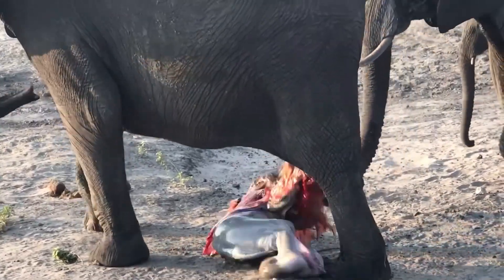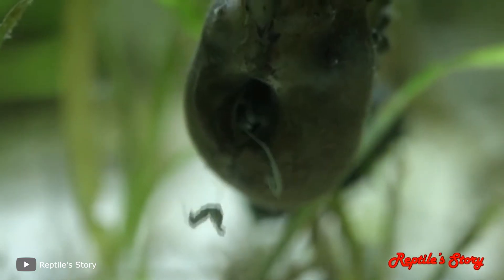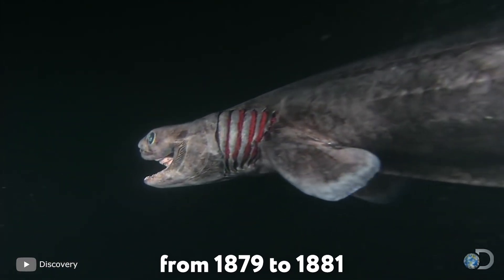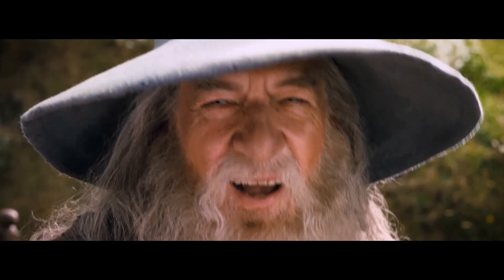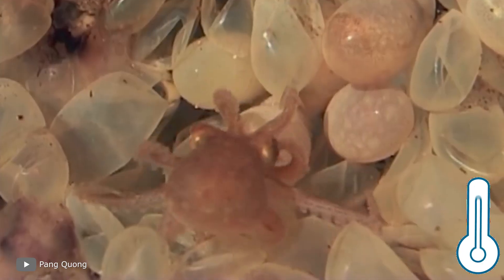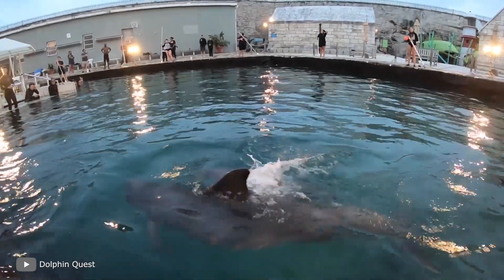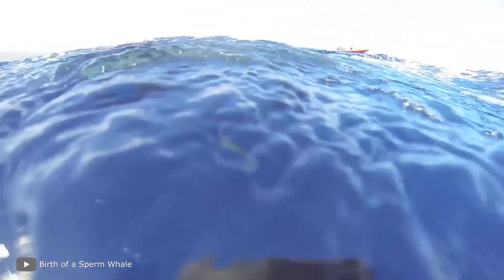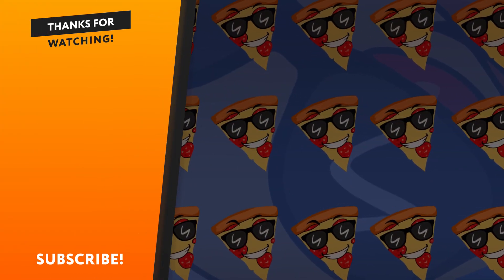Craziest Ways Sea Creatures Give Birth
The birth of animal babies on land is no mystery to scientists, but how does birth look like underwater? How, for example, are whales and dolphins born? What are the peculiarities of giving birth to baby octopuses? And which males from the marine animal world play the role of mothers? You're about to find it out! In this episode, I'll tell and show you how marine animal babies are born and craziest ways sea creatures give birth. There will be a lot of interesting things to see how animals give birth

Video script is created by channel author.
100 Craziest Animal Fights of All Time 2024